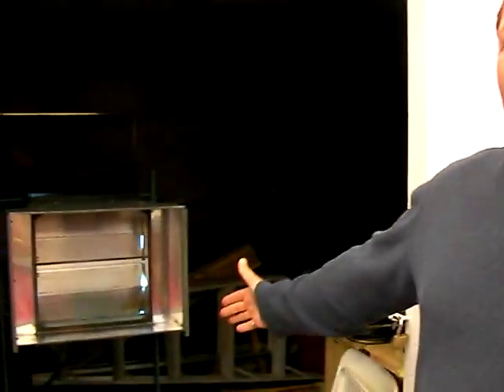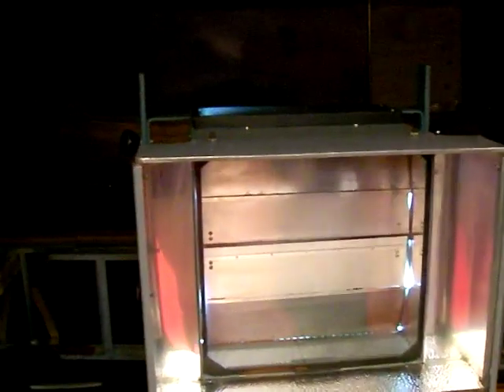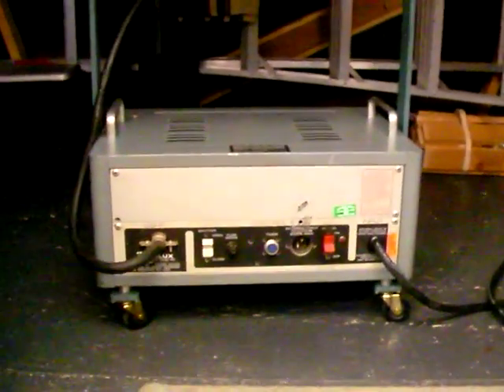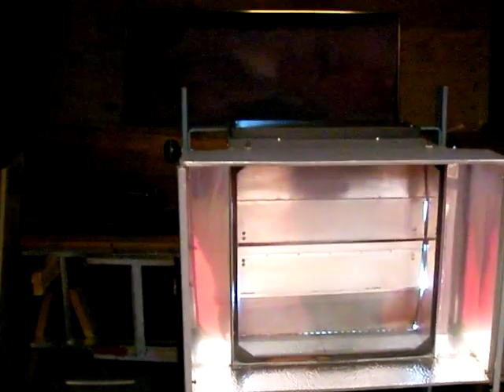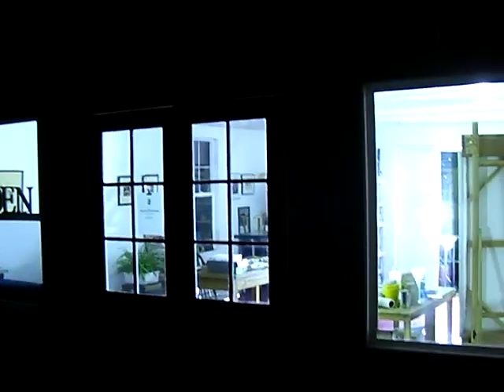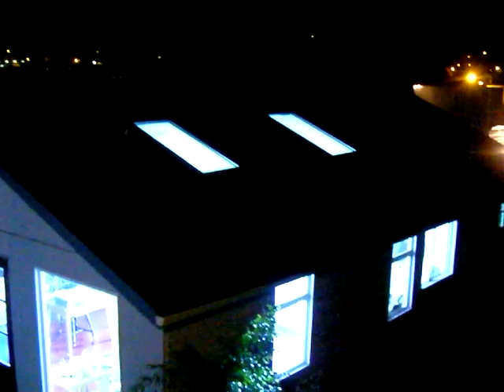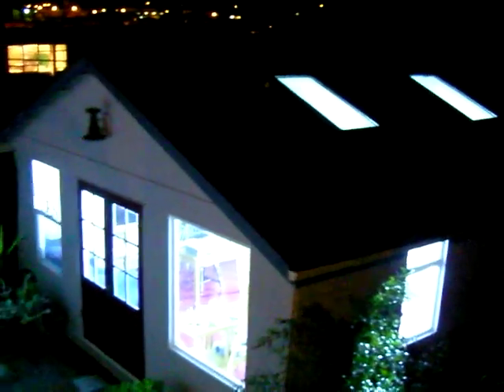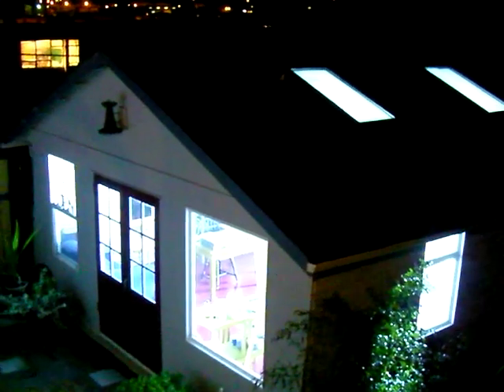uv photo printing lamp I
5000 W UV high pressure discharge lamp for photo polymer pri